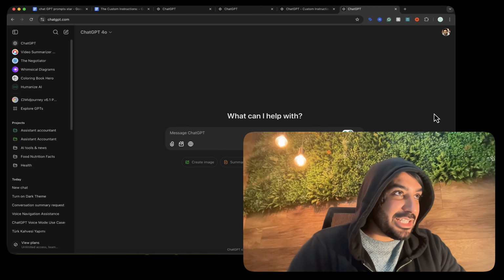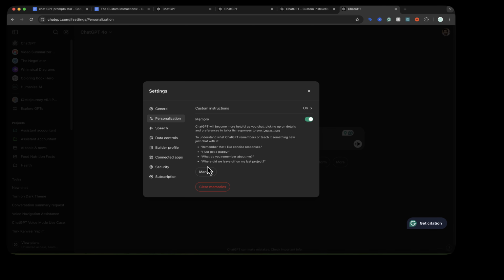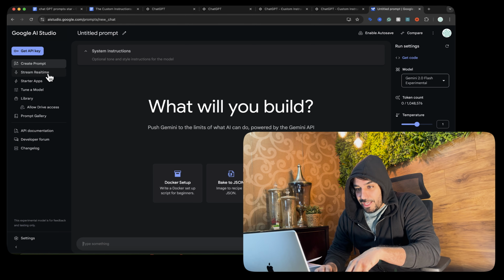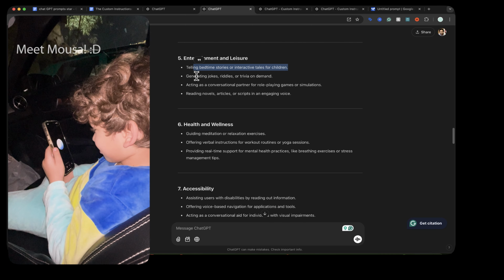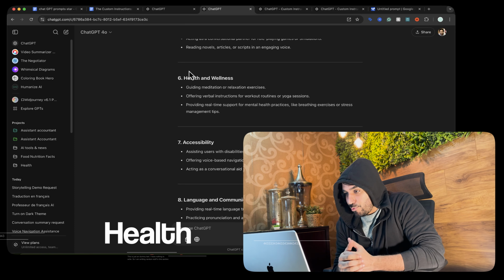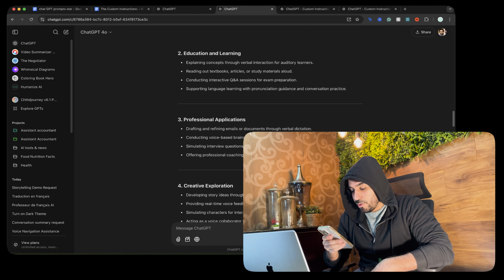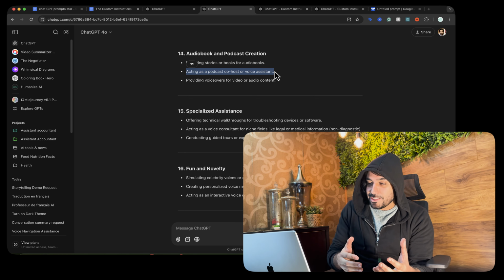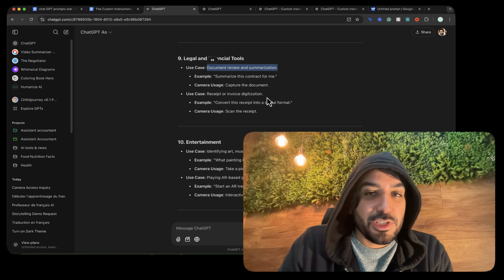CHATGPT Advanced Voice Mode INSANE Use Cases! 🤯 (Top AI Assistant)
Experience the groundbreaking potential of ChatGPT’s advanced voice mode and discover how it transforms daily routines into effortless workflows. In this video, you’ll learn how to harness natural voice commands for content creation, real-time collaboration, productivity hacks, and more. Unlock powerful AI-driven solutions that deliver faster answers, hands-free assistance, and an immersive experience unlike any other. Dive in to see mind-blowing demonstrations, pro tips on optimizing your AI assistant, and how to elevate your personal or business projects.

ChatGPT Advanced voice mode timestamps:

00:57 Accessing Voice mode
02:10 Personalize GPT
02:57 voice capabilities
04:27 Camera co-pilot assistant
08:10 Translation
08:39 Brainstorming
09:23 Entertainment
08:10 Translation
10:11 Troubleshooting
11:29 Nutrition & Food
13:36 Health
14:05 Personal Assistance
14:25 Education
17:03 Accessibility
17:26 Customer Support
17:40 Social Interaction
18:40 Podcasts
19:10 Specialized Assistance
19:47 Coaching
20:00 Outfit consultation
20:32 Camera for Education
20:59 Creative content
21:22 Travel Assistance
21:45 Camera & Health
21:56 Camera Tools